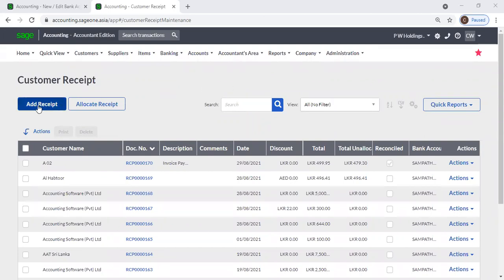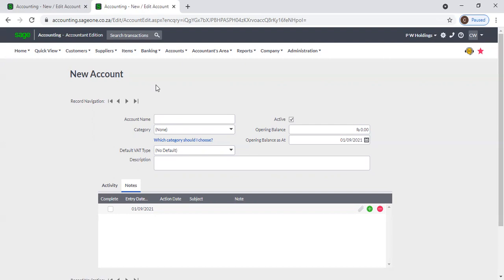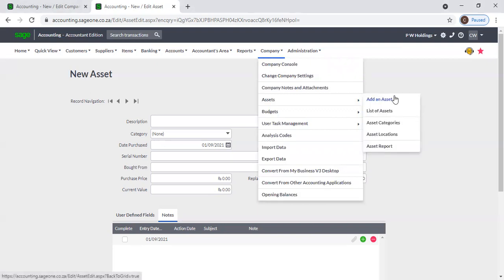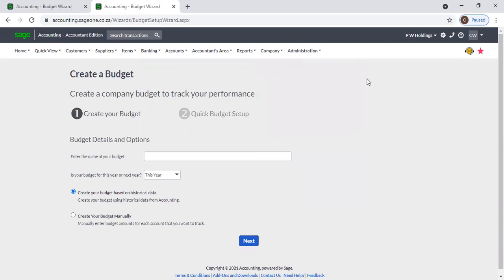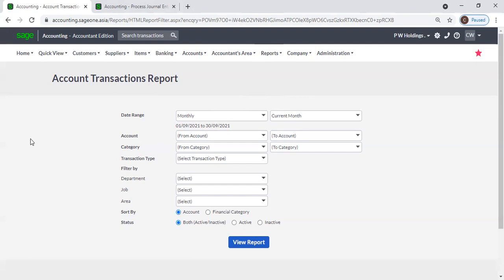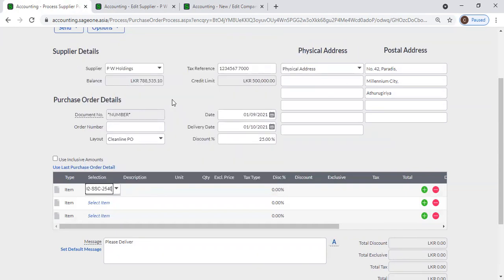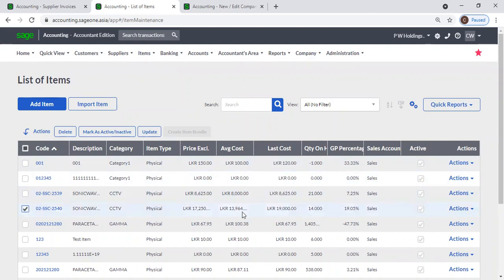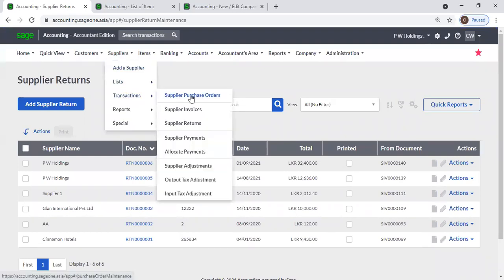Session 4 - Certificate Course in Sage Business Cloud Accounting (UOR - Group B) 01.09.2021